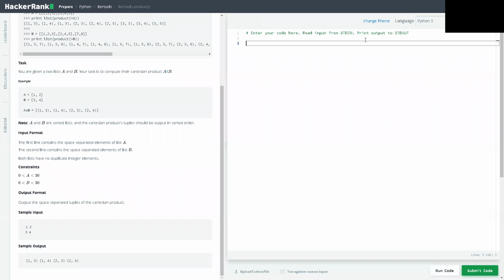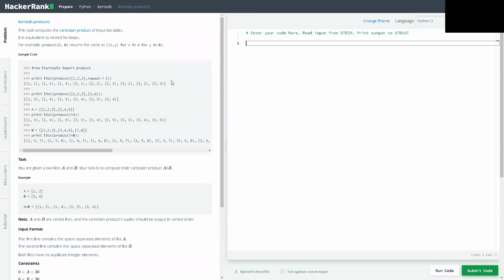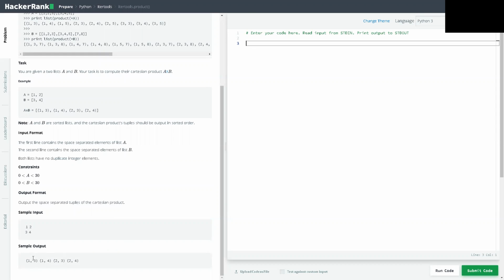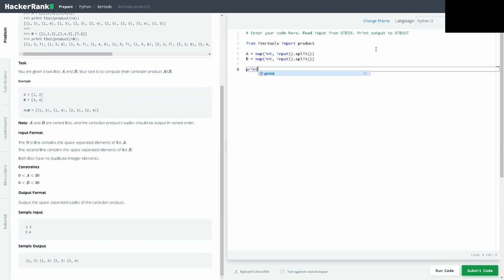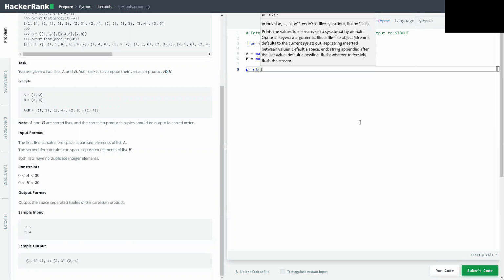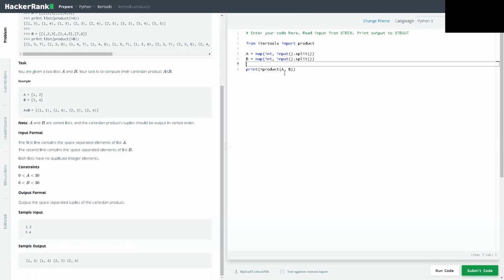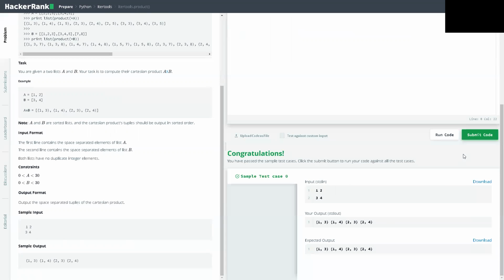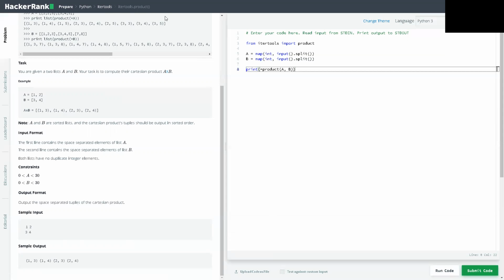Python-itertools-product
Use itertools proudct for mutiplying two llist in cross product for cartesian plane.